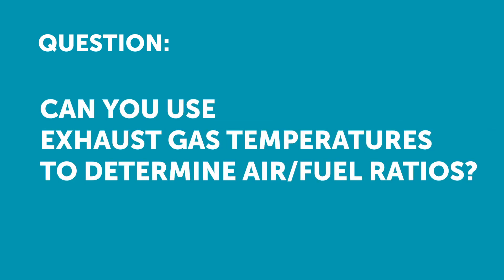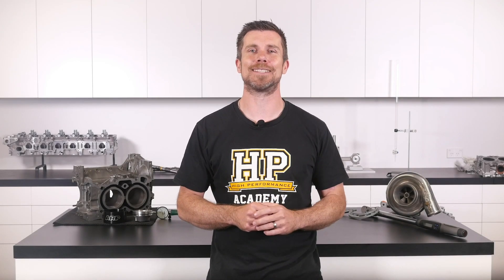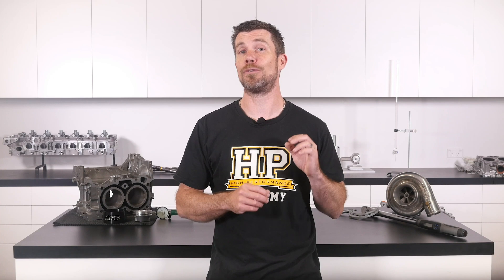Can I Use Exhaust Gas Temperatures To Set My Air Fuel Ratio? [HPA Q&A]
EGTs and AFRs are intertwined but is it to the point you can determine if you have an accurate AFR, or do you need to consider other inputs as well?

Come along to our next free lesson to learn more about EFI tuning and then have your own questions answered LIVE